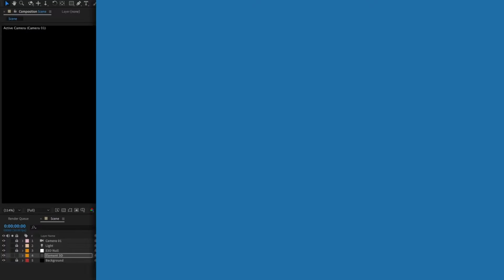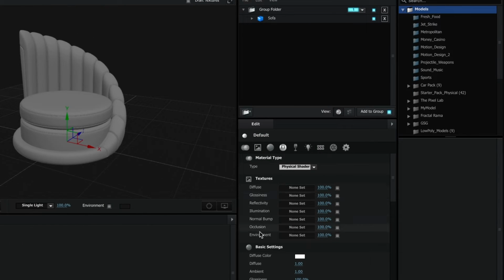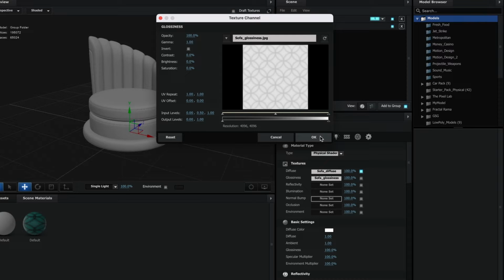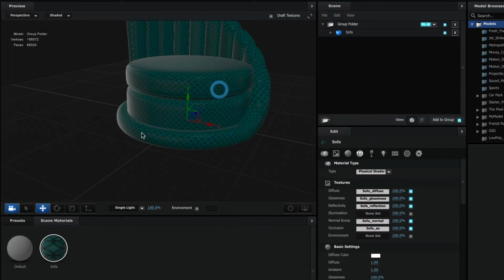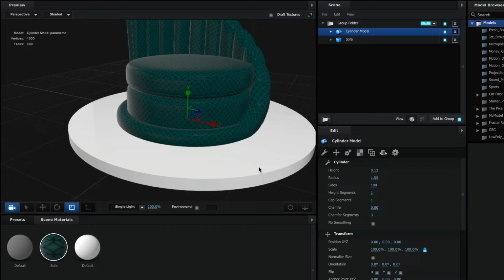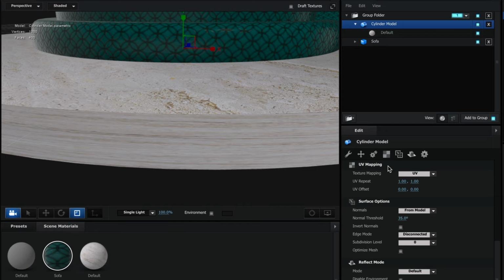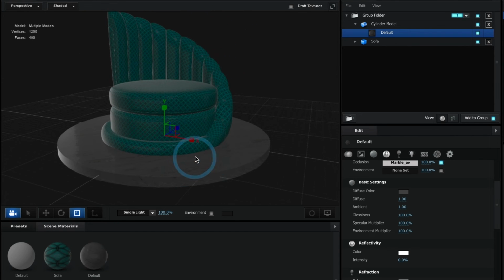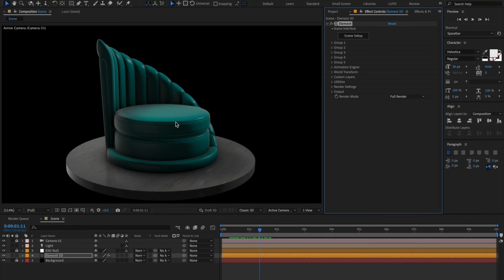How to Create Hyper-Realistic Textures in Element 3D – EASY Guide!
In this tutorial, learn how to add custom textures to 3D models in Element 3D.

00:00 – Introduction
00:49 – Create New Material
01:08 – Required texture information
01:32 – Add Sofa Material
02:36 – Rename Element 3D Material
02:57 – add 3D base
03:50 – Add Base Material
04:38 – Change Texture Mapping
06:13 – Change UV Repeat